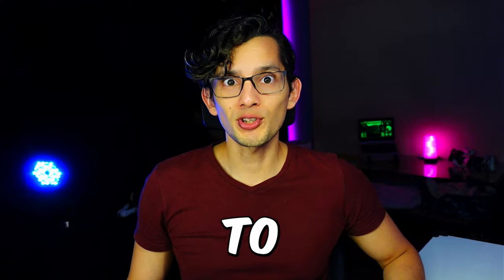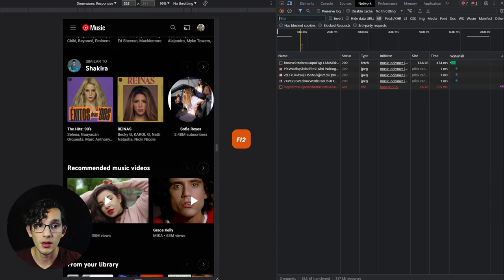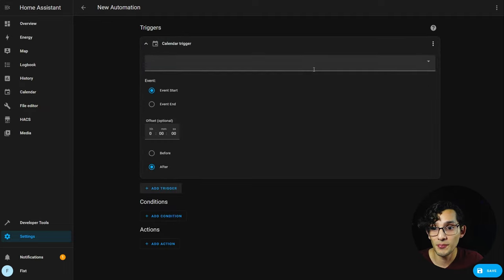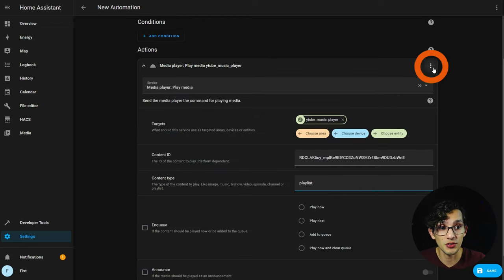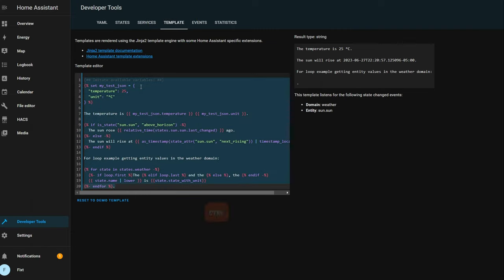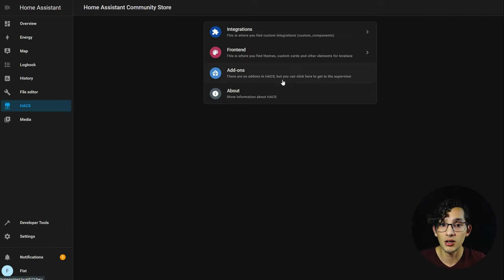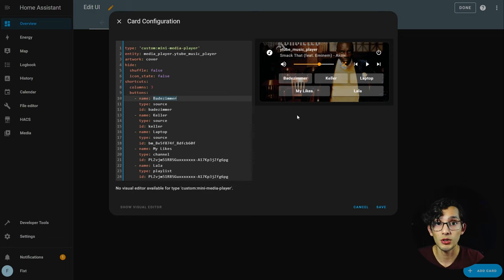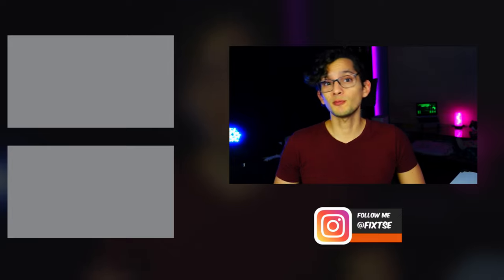Integrating YouTube Music into Home Assistant for Smart Music Control | Step-by-Step Tutorial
Discover how to integrate YouTube Music into Home Assistant for convenient music control and automation. Learn the simple steps to bring your favorite playlists and songs into your smart home setup. 🙌🎉

00:05 YT Music Player Install
00:34 YT Music Player Config
01:21 How to use it
02:46 Choose Media Player
03:12 Get List of Media Players
04:13 Mini media player card
05:28 Automation tip